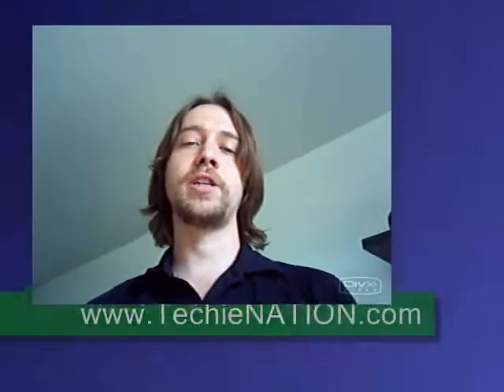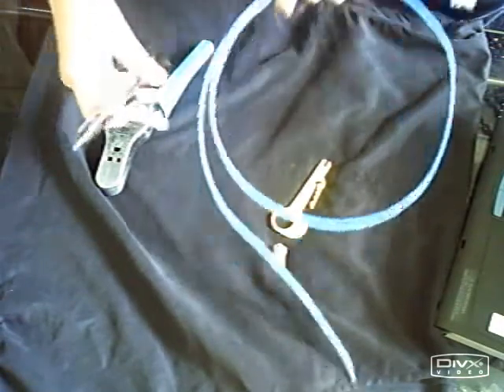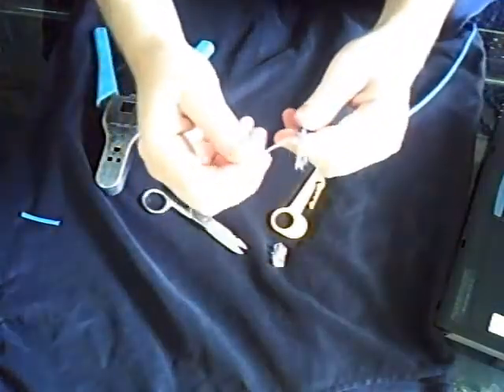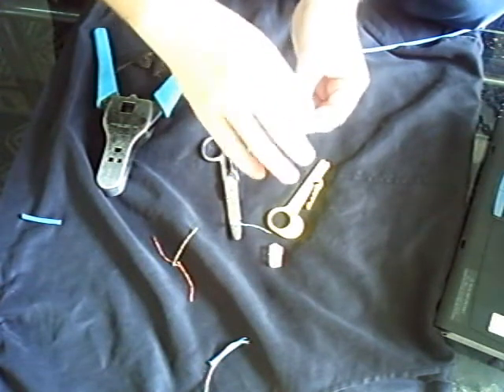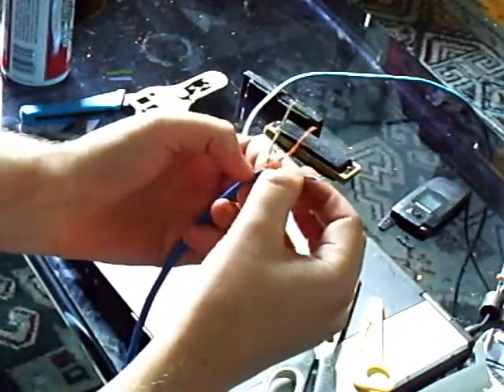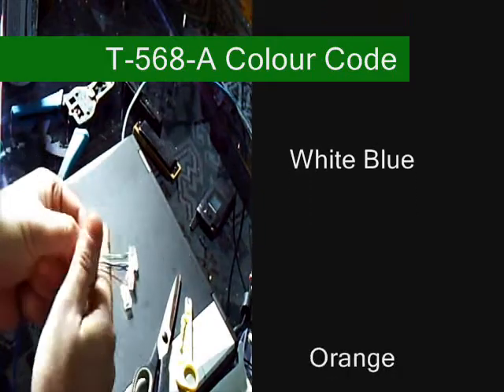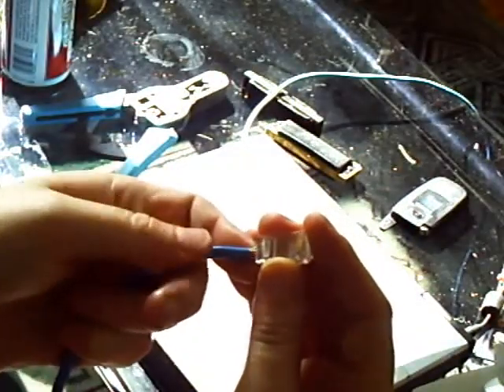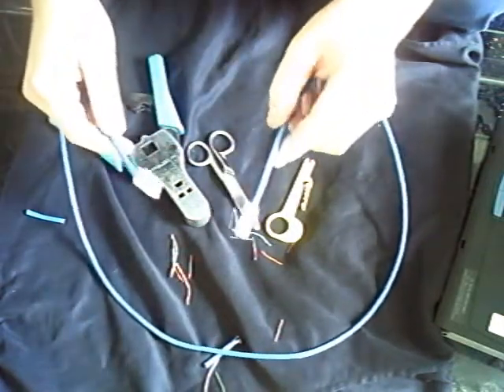How to make a Patchcord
How to make a Cat. 5e Network Cable by TechieNATION.com